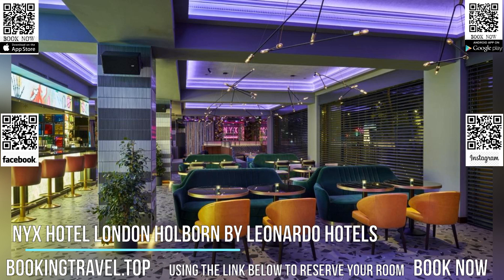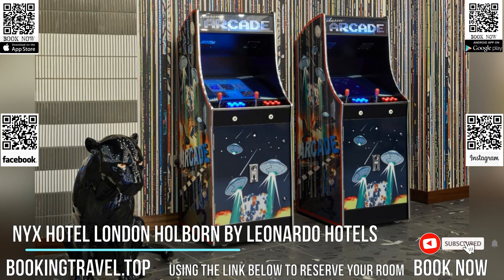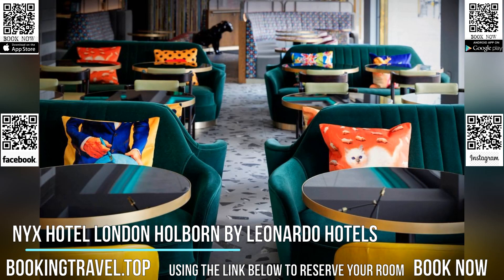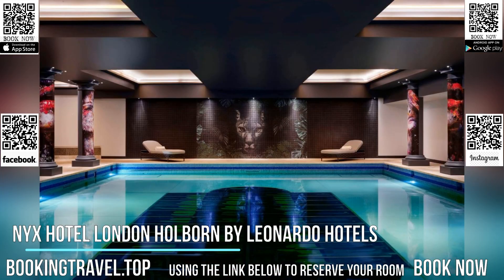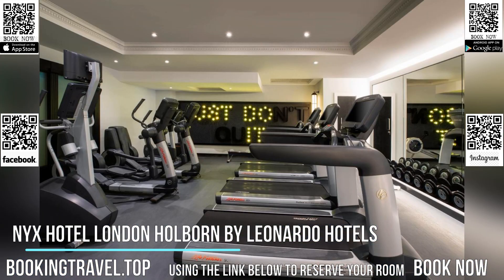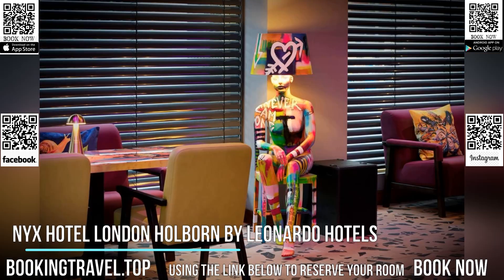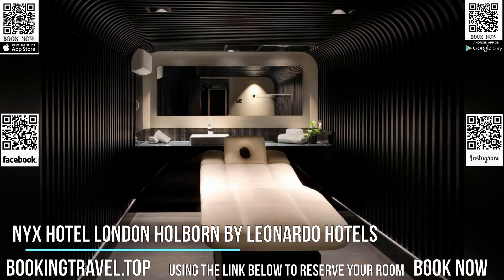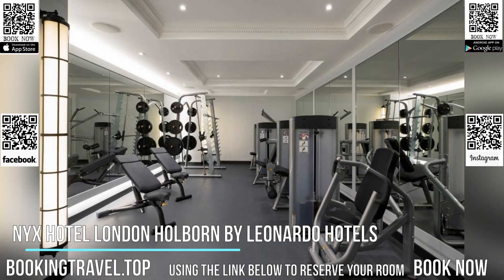NYX Hotel London Holborn by Leonardo Hotels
Book now

NYX Hotel London Holborn by Leonardo Hotels features luxurious rooms, free WiFi and a relaxing spa and health club. Just 5 minutes’ walk from The British Museum.

In the prestigious Bloomsbury district of London, NYX Hotel London Holborn by Leonardo Hotels is a 15-minute walk away from Kings Cross Station. Covent Garden and Leicester Square can be reached in 15 minutes on foot, and Holborn Underground Station is less than 5 minutes’ walk.

Elegantly furnished, each spacious room features beautiful hand-carved furniture. Guests can enjoy a large LCD TV, a sound system and complimentary newspapers. Private bathrooms feature luxurious, fluffy bathrobes.

The relaxing spa offers a stunning, Roman-style swimming pool surrounded by stone pillars, as well as a variety of beauty treatments. The modern, fully equipped gym is staffed by professional trainers.